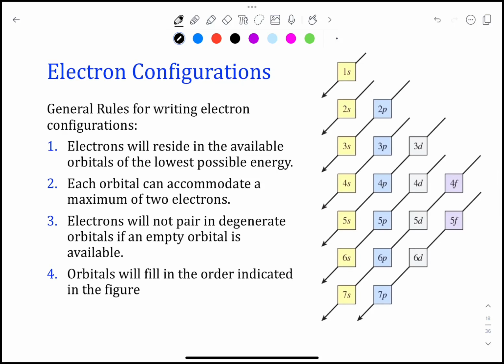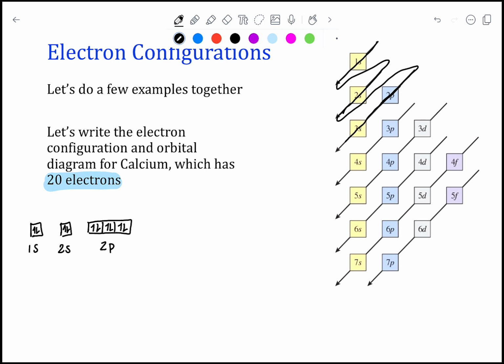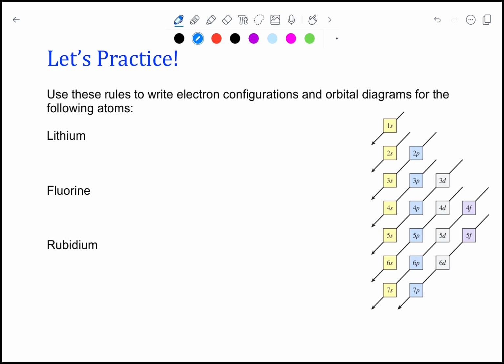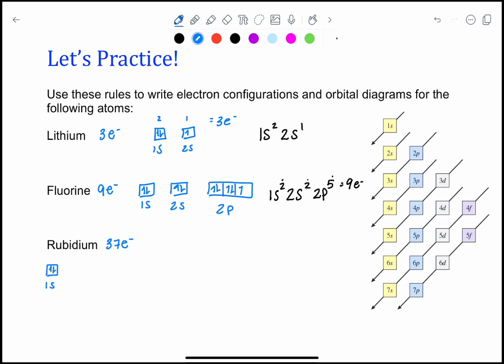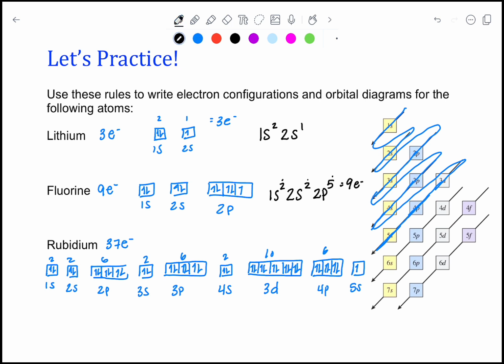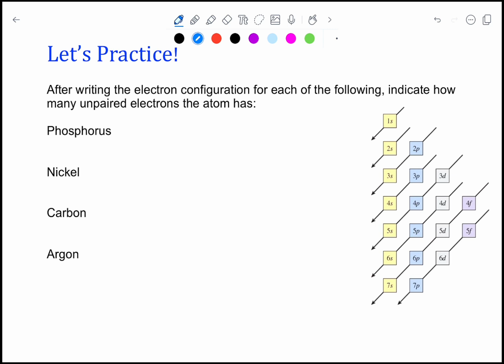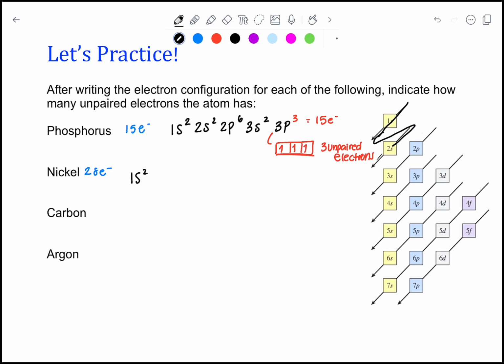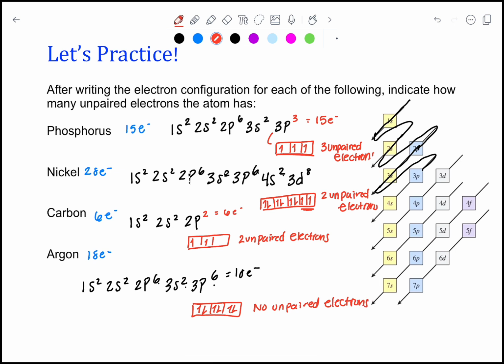Writing Electron Configurations